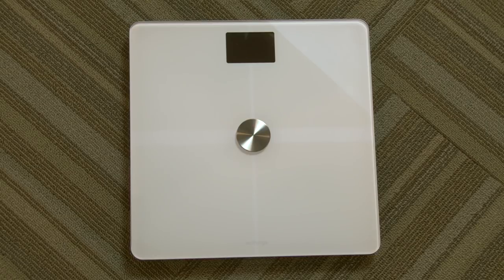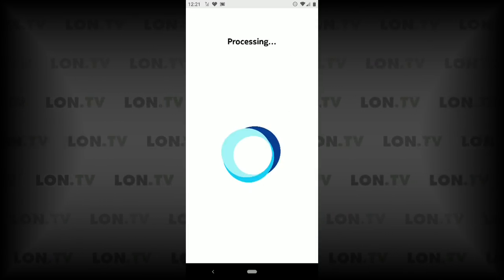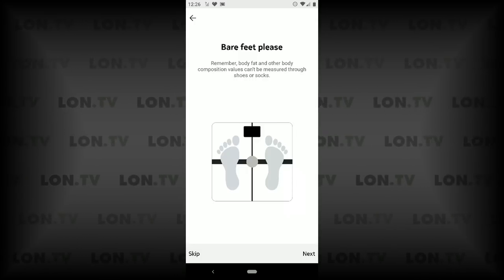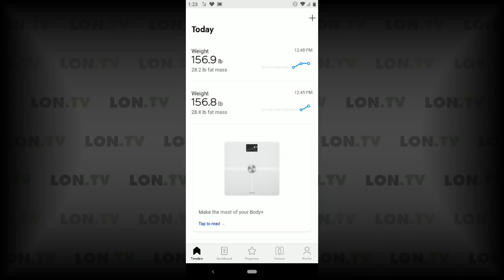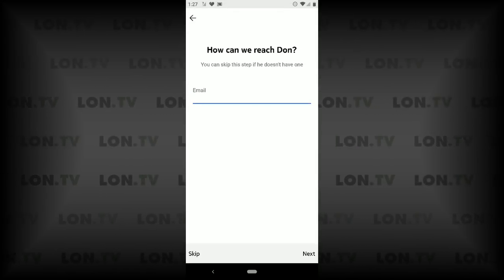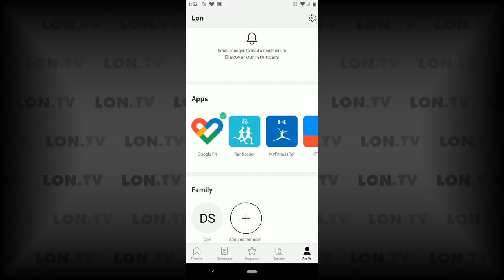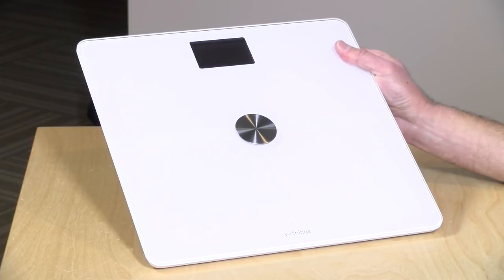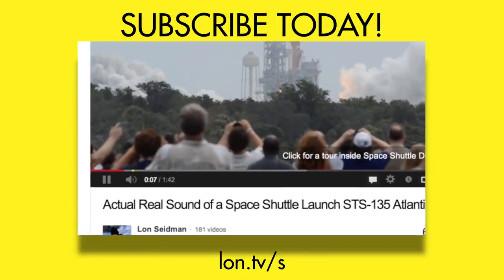How to Use the Withings Body+ Scale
VIDEO INDEX:
0:00 - Intro
00:40 - Price and special offer
01:22 - Scale initial setup
02:30 - Wi-Fi Connection
03:36 - Before your first reading
05:56 - First weigh in
06:55 - Initial data read out
06:59 - Deleting erroneus weight readings
08:39 - Measurements
10:03 - Setting up additional users
12:23 - Healthmate Data Sharing
13:26 - Programs
14:41 - Long term data
16:46 - Conclusion